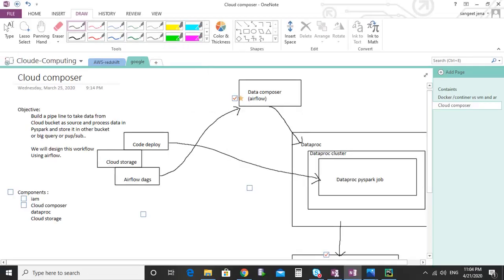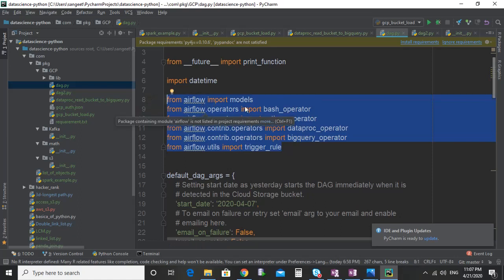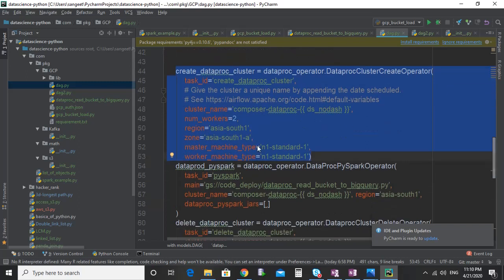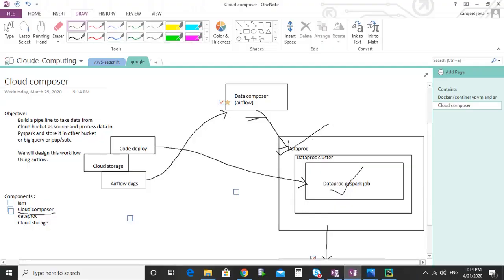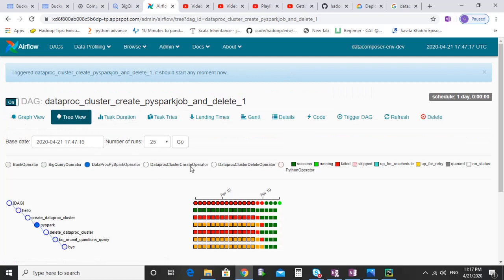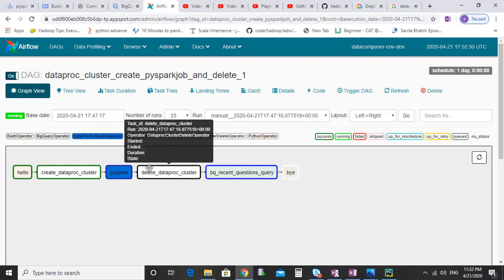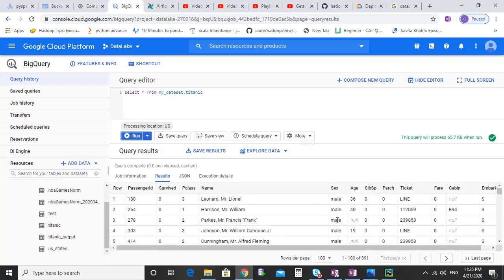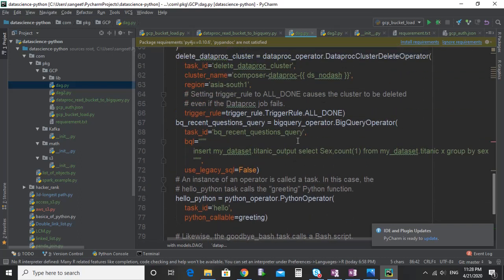2 - gcp datacomposer data pipeline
setup a gcp pipeline to create a dataproc cluster, run pyspark code , decommissioned data proc cluster , run big query and store data to other big query tables.